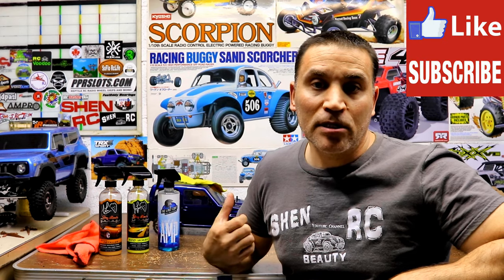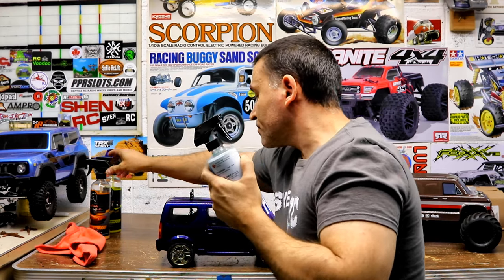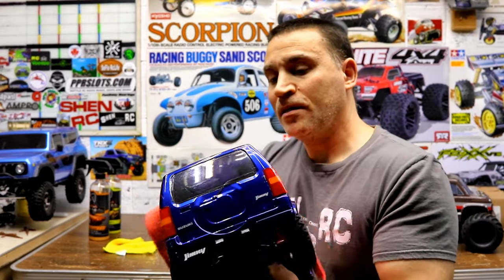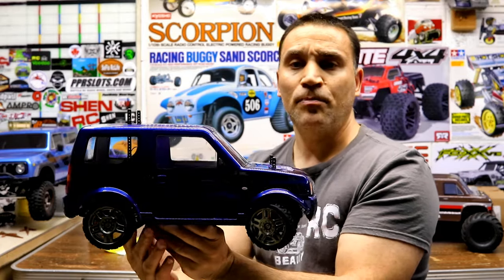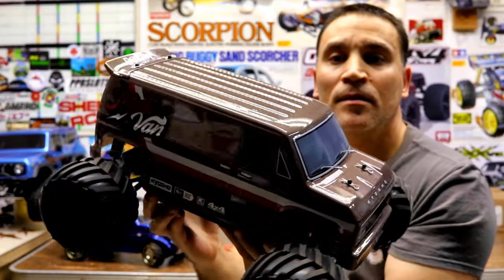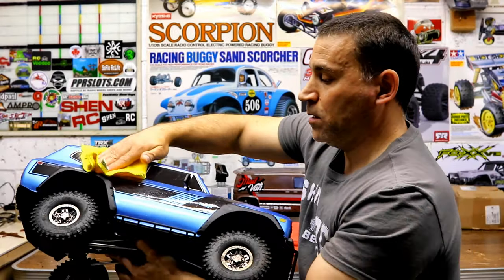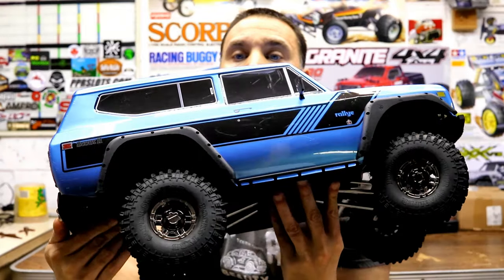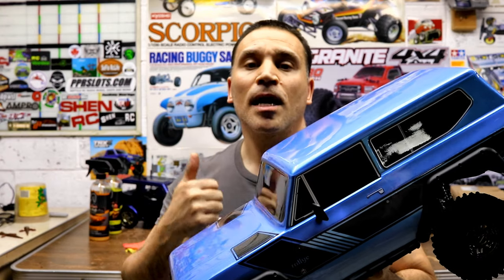The last coat VS Jay Leno's detailing RC car bodies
The last coat vs Jay Leno's car care products for RC car use. they are both great products to use on RC and your real car I switched to the last coat V2 and the last coat AMP for my real cars and my RC cars I find the last coat products work look and last longer.

ACTION CAMERAS
Xiaoyi Yi.

MIC'S
Boya BY-MM1.